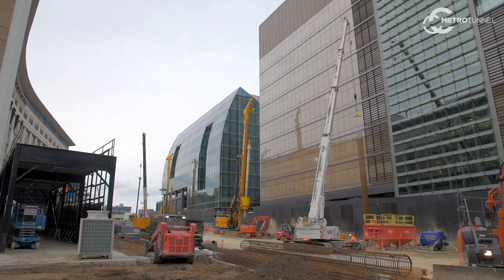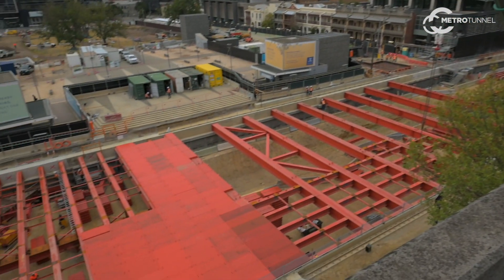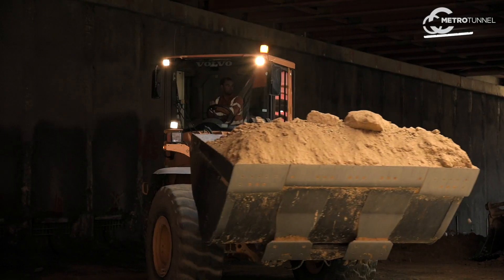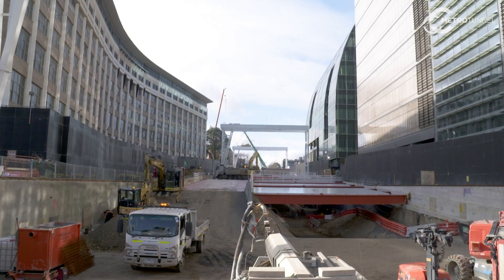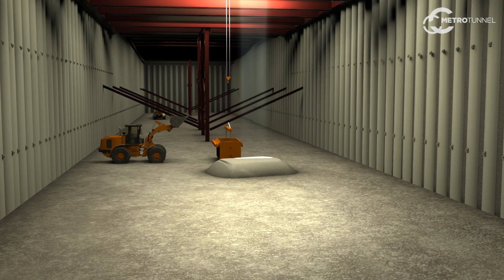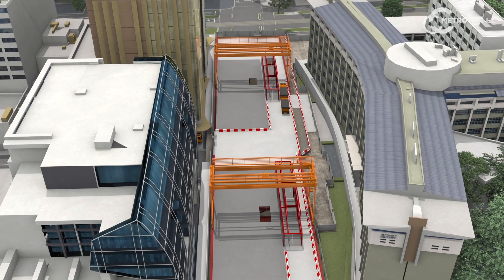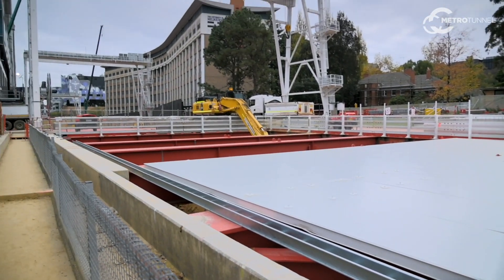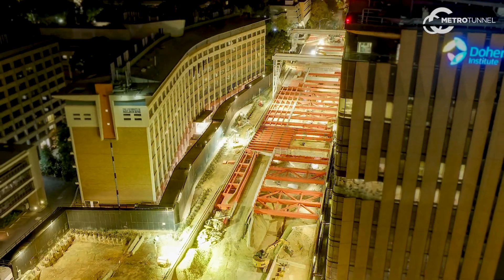Breaking Ground: Parkville Station deck construction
Learn more about the 270m long noise and dust-suppressing barrier over the future Parkville Station.

Rail Projects Victoria (RPV) is the Victorian Government body responsible for the development and delivery of the Metro Tunnel Project, Regional Rail Revival, and Melbourne Airport Rail.